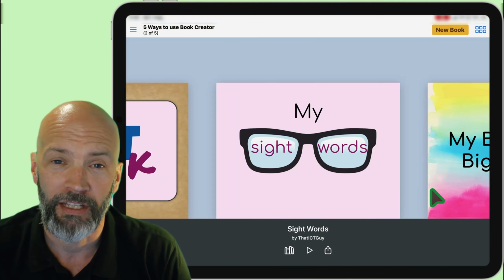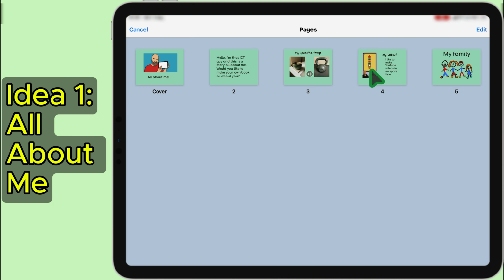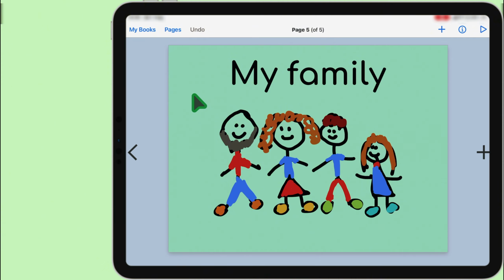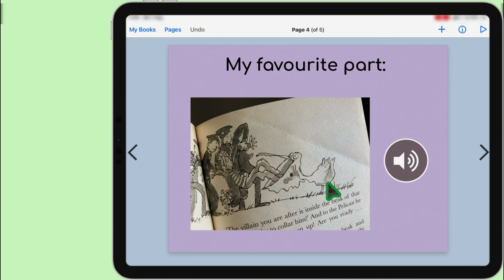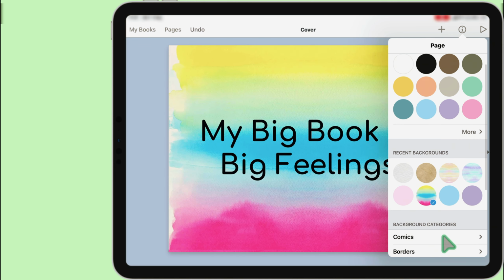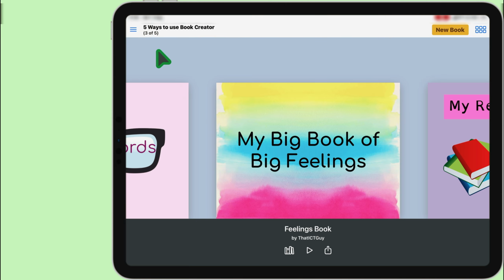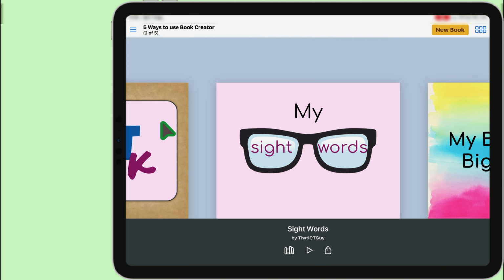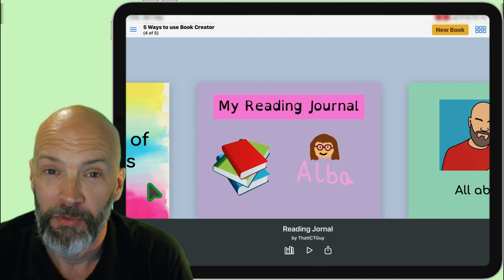Why Teachers Love Book Creator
Looking for new ways to use Book Creator?

Most people think of Book Creator as a simple storytelling app, but it can be used for so much more. In this video, I share 5 creative and practical Book Creator projects that can be used at school or at home to support literacy, wellbeing, creativity and learner voice.

These activities are suitable for teachers, parents and children, including many learners with SEND. You'll see how Book Creator can be used to create All About Me books, Reading Journals, Feelings Books, Sight Word Books and Art Portfolios.

Whether you're looking for engaging classroom activities, digital portfolios, literacy projects or opportunities for children to express themselves, these ideas will help you get more from Book Creator.

Chapters
00:00 Intro
00:42 All About Me Book
01:57 Reading Journal
03:01 Feelings Book
04:12 Sight Word Book
04:52 Art Portfolio Book
05:39 Outro

In this video:
✅ Book Creator ideas
✅ Literacy activities
✅ Reading journals
✅ Emotional literacy and wellbeing
✅ Sight word practice
✅ Digital portfolios
✅ Creativity in the classroom
✅ SEND-friendly learning activities

Helpful search terms:
Book Creator, Book Creator ideas, Book Creator projects, literacy activities, reading journal, sight words, emotional literacy, feelings activities, digital portfolios, educational technology, SEND resources, classroom technology, homeschool activities, home education, learner voice

homeschooling Creative educational activities
Creative activities for students
Interesting activities for students
Parenting hacks
Teaching hacks ICT and digital learning
Activities for students in the classroom
Activities for students in the home kids education